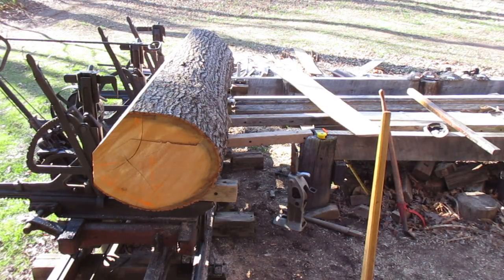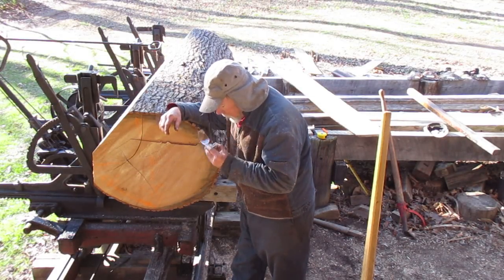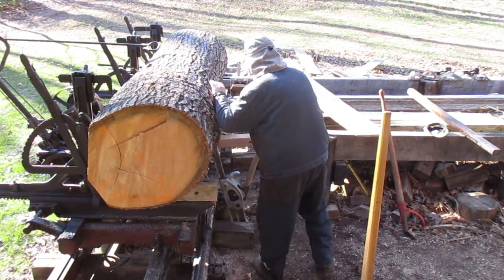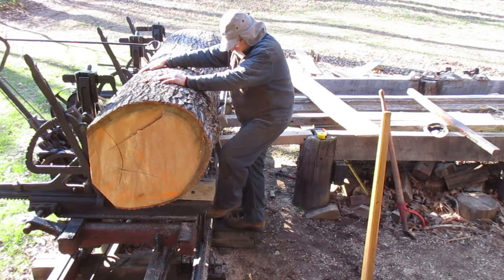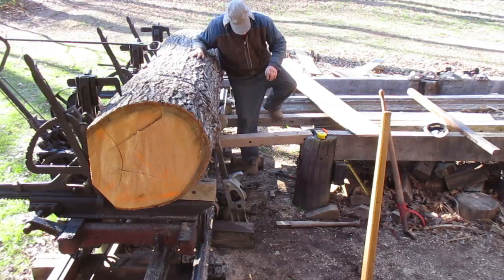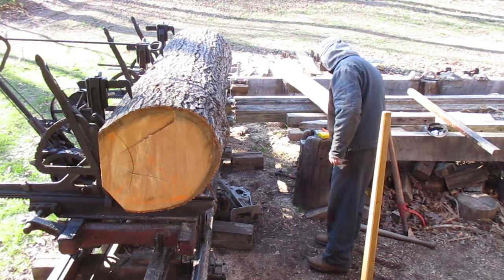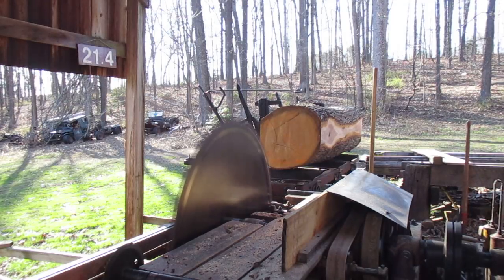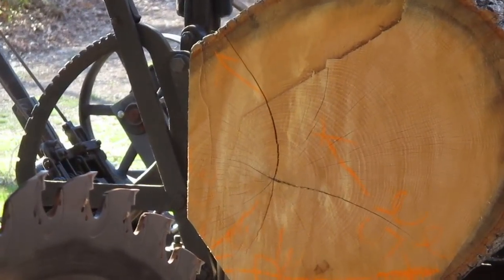The log to big to saw #701 Part 1 part 2 next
put the 2 together and make a long one . thanks for stopping by john